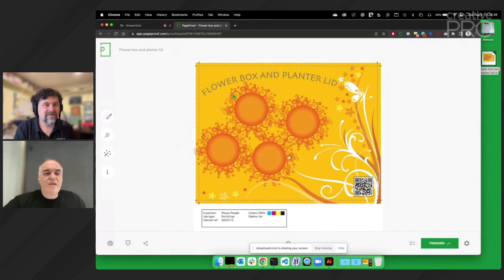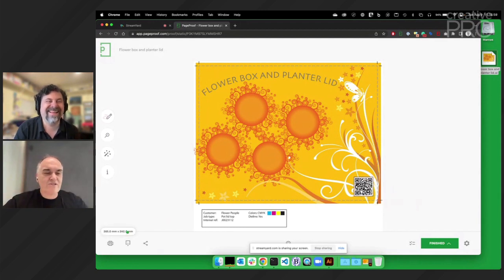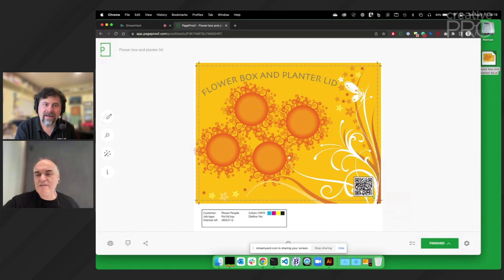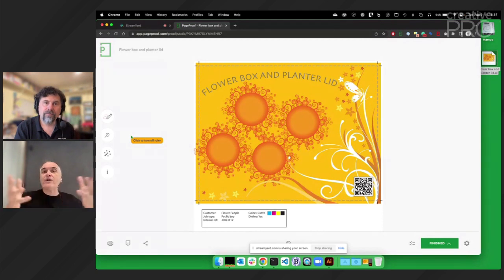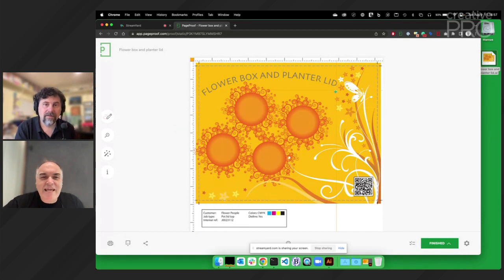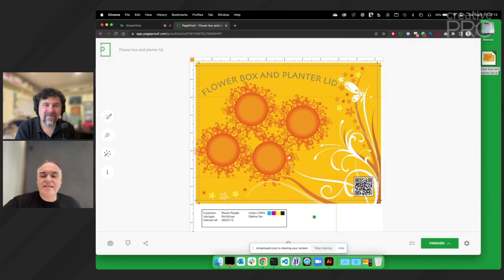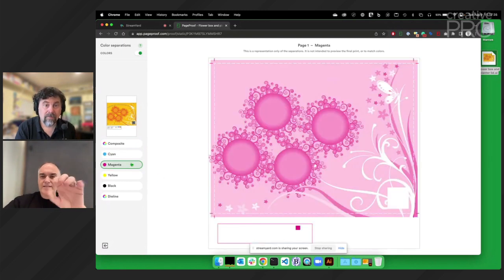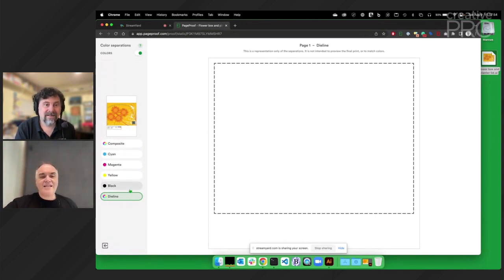Powerful Online Proofing With PageProof - Marcus Radich // CreativePro Conversations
In this CreativePro Conversation, our very own David Blatner chats with Marcus Radich co-founder of PageProof. He has a long history working in the creative industry, beginning in the 1990s as a retoucher in Photoshop 2.0, and working in prepress with QuarkXPress, Illustrator, Freehand, and Pagemaker over the years. His focus now, as CTO of pageproof.com, is turning the headache of gathering feedback and approvals on creative work, into a welcome part of every day.

PageProof is an online proofing tool that works with the Adobe products you use, like InDesign, Illustrator, and Photoshop and makes reviewing and approving work feel effortless. Marcus talks about how PageProof fits into your workflow and demos the tool in action to show how easy it is to review and approve your creative work.

🎤 CreativePro Conversations is a new video series which brings together creative professionals from a variety of fields to talk about design, communication, efficiency, learning, and how to get the work done.

Some of these conversations come from interviews presented at our online and live events and some are informal discussions among peers. But every CreativePro Conversation focuses on one thing: how to help organizations and individuals thrive, by design.